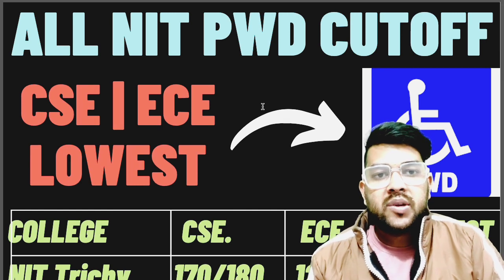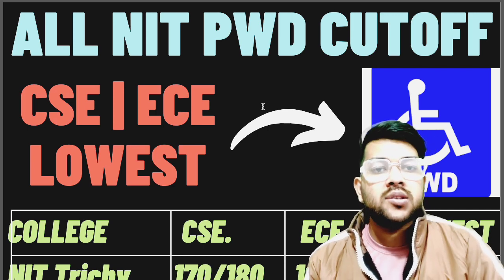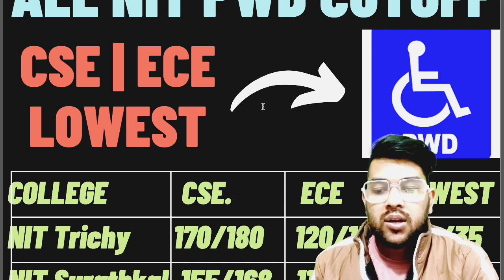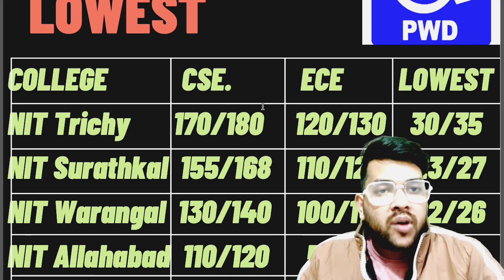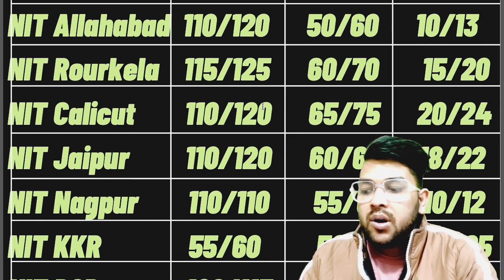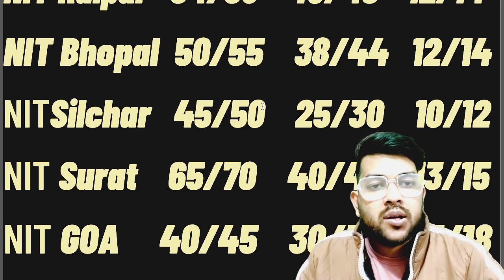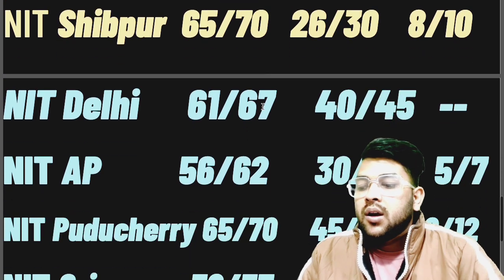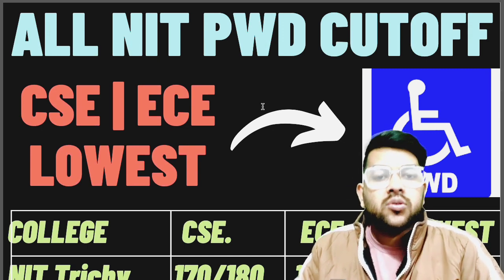Jee mains 2023 Safe score for PWD students | Minimum marks vs All 32 NIT | Get nit at 3 marks ✅